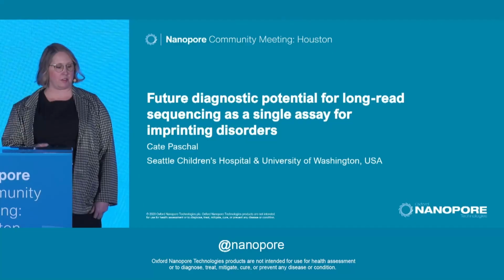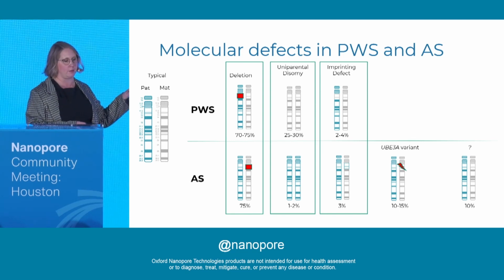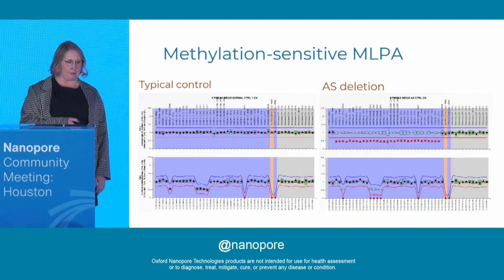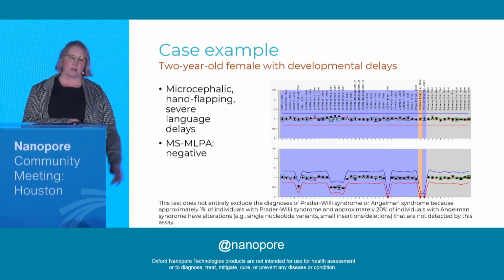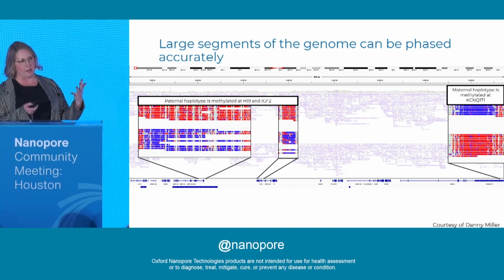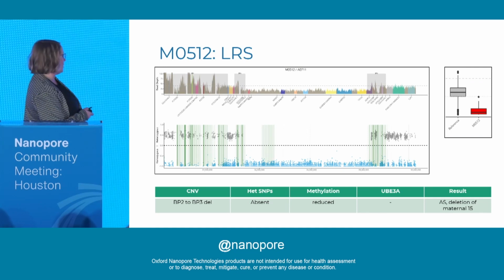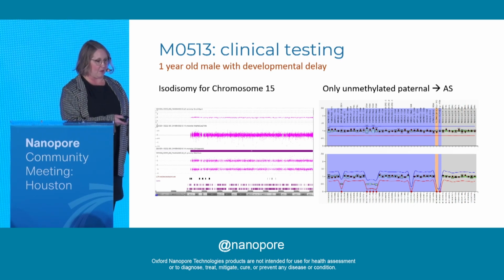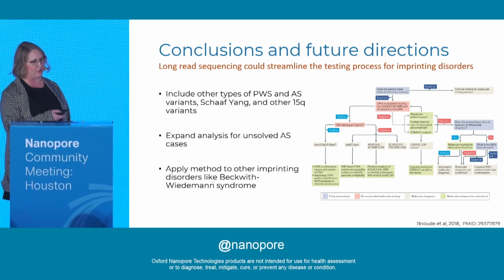Future diagnostic potential for long-read sequencing as a single assay for imprinting disorders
Standard clinical genetic testing for individuals with a suspected imprinting disorder, such as Prader Willi syndrome (PWS) or Angelman syndrome (AS), typically involves multiple assays performed sequentially and can take months to years to complete. Because long-read sequencing (LRS) data can be analyzed for copy number variation, single nucleotide and indel variants, structural variants, and differences in methylation, we hypothesized that it would have high concordance to standard testing. Anonymized samples with previous clinical results for PWS or AS were selected for whole genome LRS on an Oxford Nanopore Technologies PromethION device. Reports with copy number state, methylation pattern, and pattern of single nucleotide variants for the relevant region of chromosome 15 were independently reviewed. The genetic defect was correctly identified in all 15 samples. LRS shows potential future utility as an efficient diagnostic tool for suspected imprinting disorders.